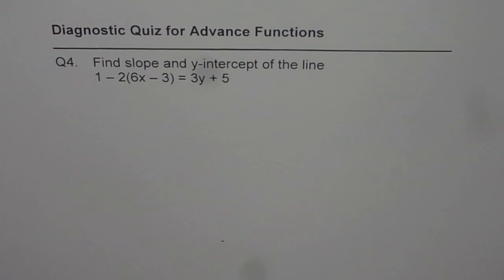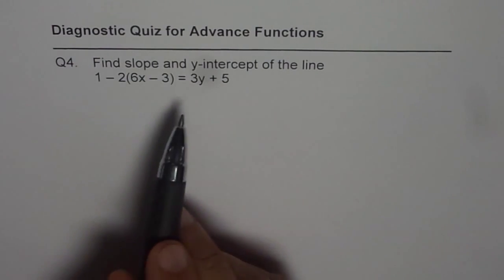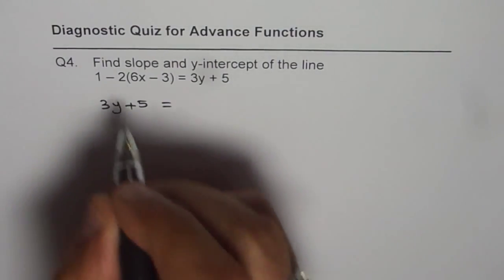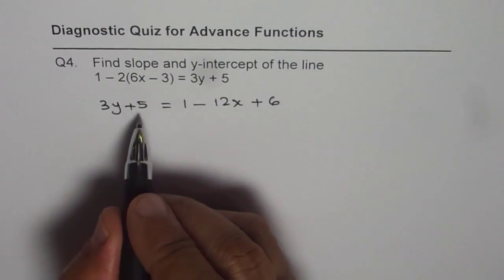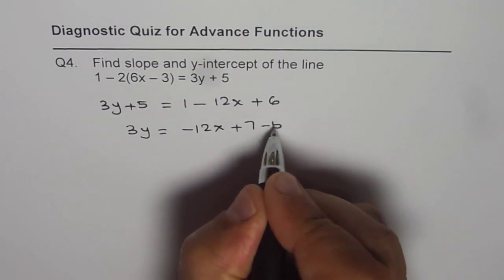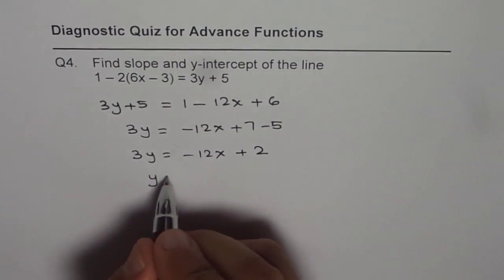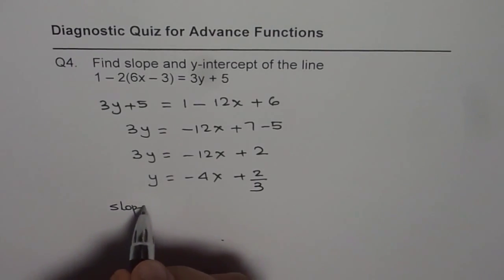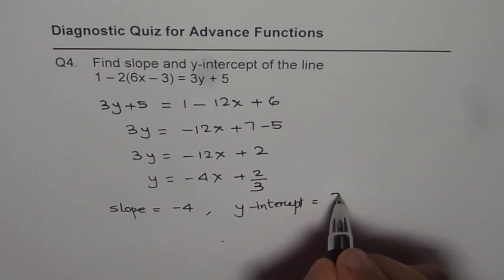Q4 Slope and Y Intercept for Function